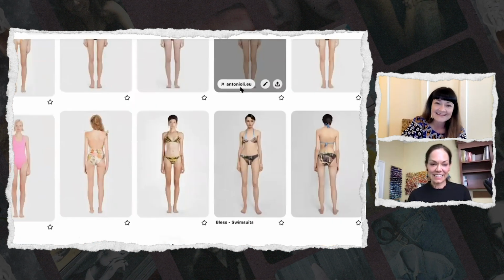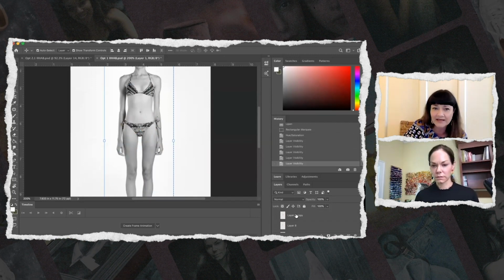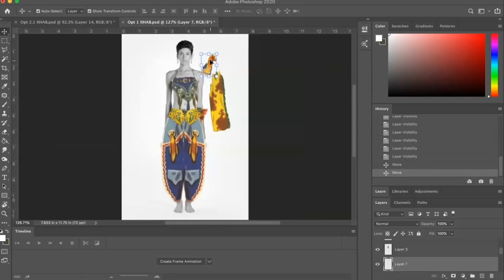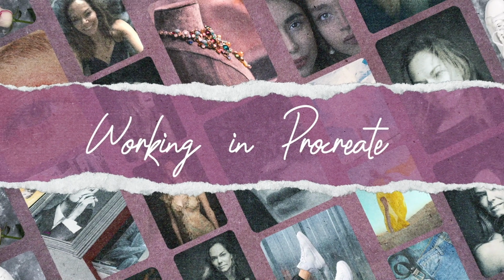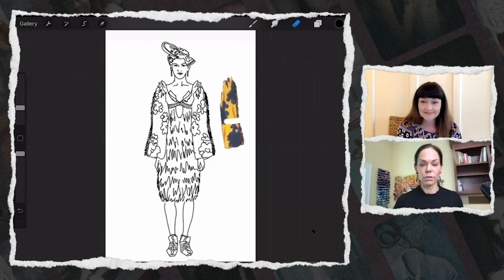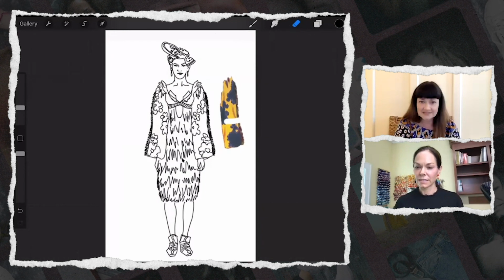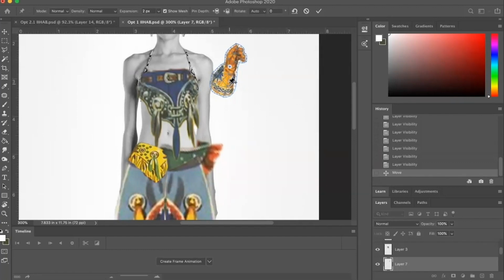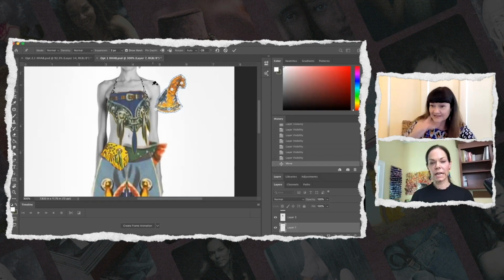Fashion Designer Reveals How To Use Pinterest to Create Original Fashion Designs | Sarah Collins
We talk Pinterest and how you can create amazing and inspired, fashion-forward designs using Pinterest Boards. Special guest Sarah Collins, professor of fashion at Savannah College of Art & Design, teaches us some hacks and her inspiring and practical collaging method which will enhance and quicken your own ideation and creativity.

00:00 Collaging for Concept Design
01:37 Collage with Pinterest
02:37 Concepts and Inspiration
03:37 Working in Photoshop
06:56 Working in Procreate
11:55 The Secret

Each week, I will feature a product, garment, or design element and show you how it's made, or chat with the creator.  I have a sincere love and curiosity for fashion and have built my life around it, working for well-known brands, creators, and institutes throughout my career. I love making, designing, and sharing the beauty of the art with you! I'm Tosha Hays, this is Creating Fashion!